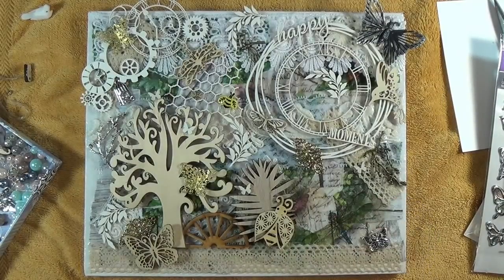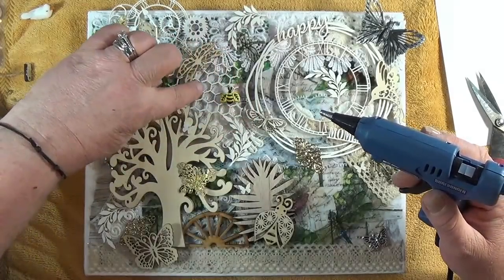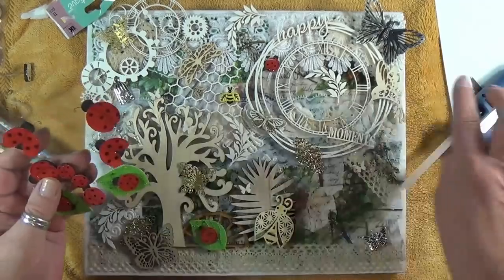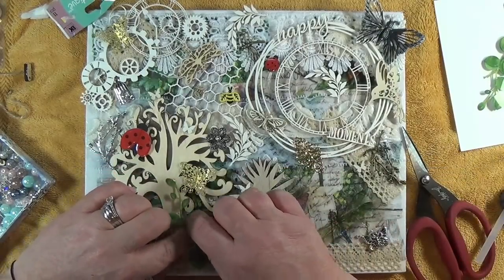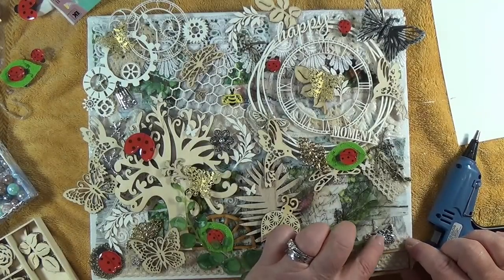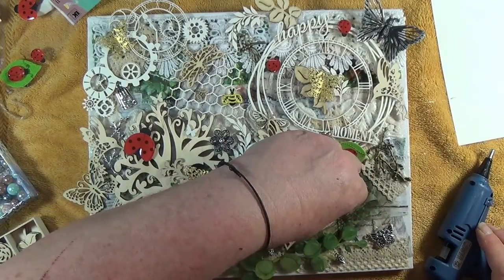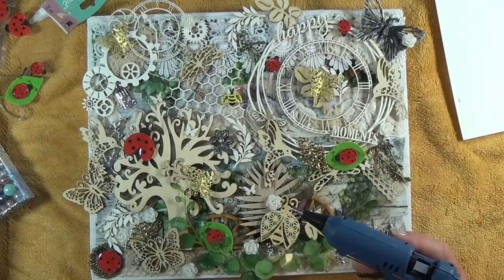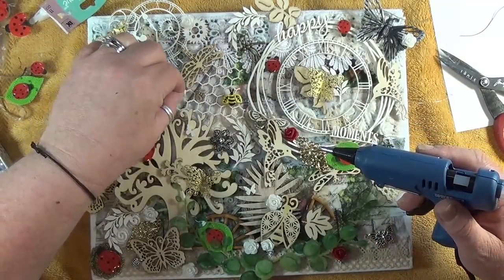Timeless Botanical Mixed Media Canvas (Part 3)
Hello everyone ...Learn how to make this beauitful calming Botanical Mixed Media Canvas...I use various odds and ends from my stash and dollar store..(embellisments)..I use a variety of LIndys Sprays and Finnebair products as well...This is a fun and exciting way to Do Art...

Hi Welcome to my papercrafting channel ..we do much more than papercraft...I enjoy do many different kinds of crafts via live shows...I hope you stay awhile and you enjoy!